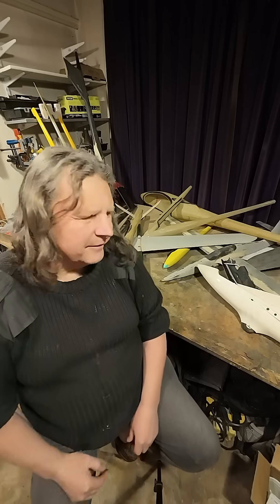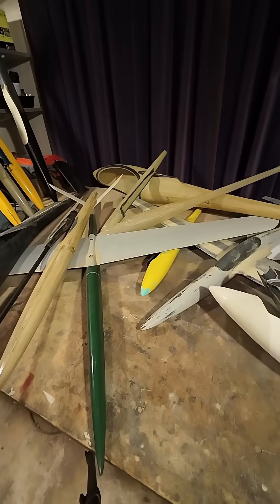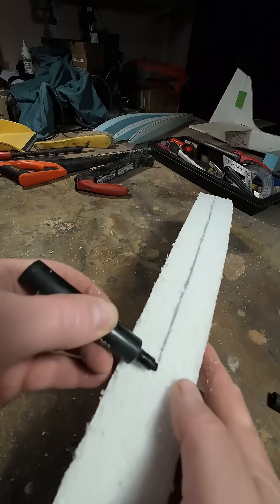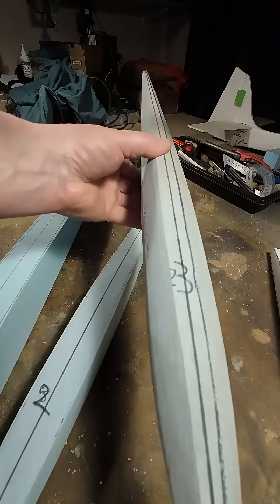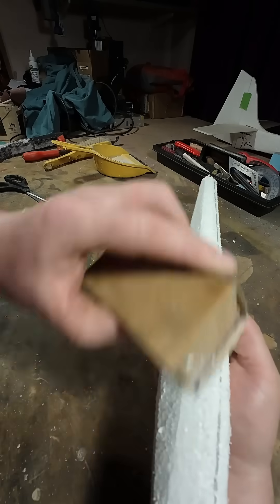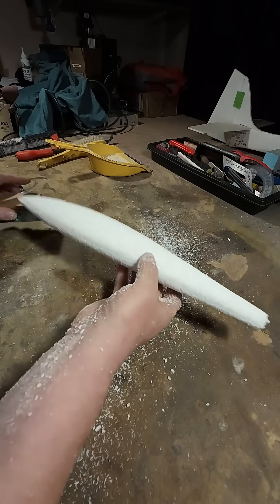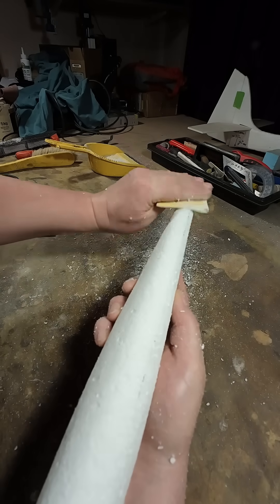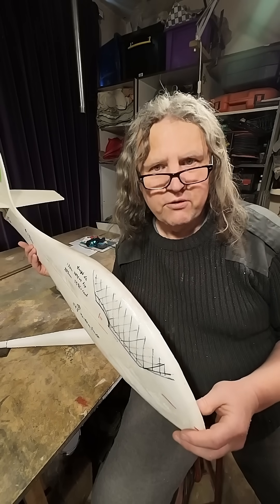Perfect your RC Fuselage Designs with this Simple Hack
Modelling planes on a computer is never the same as holding the real thing in your hands.
      Here is a quick hack to make sure you are heading in the right direction with your fuselage designs.  Added bonus is you can slap some tape onto it when you are finished, and turn it into a lost foam fuselage that you can finish off  and fly.